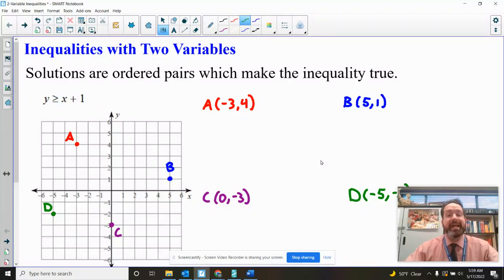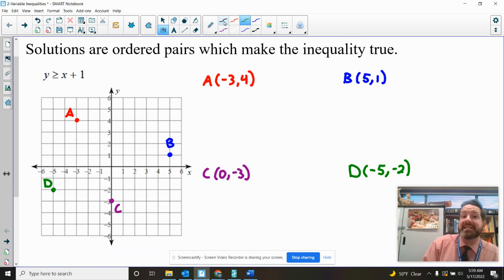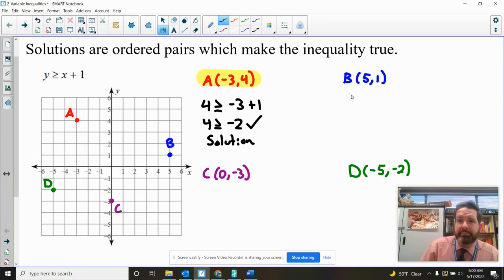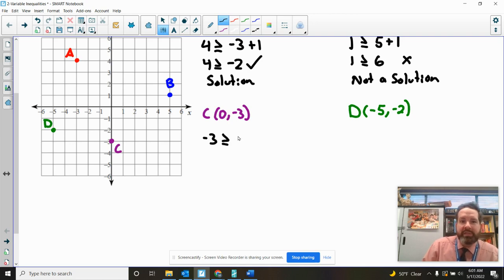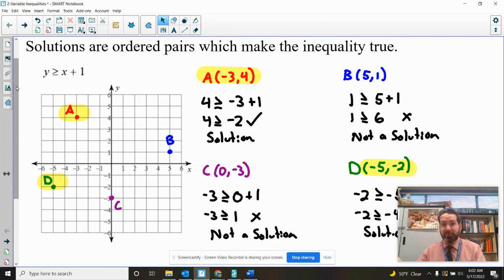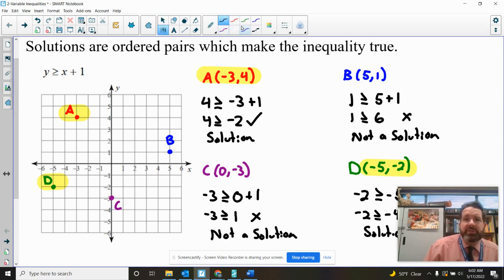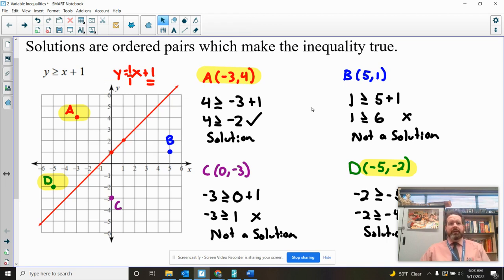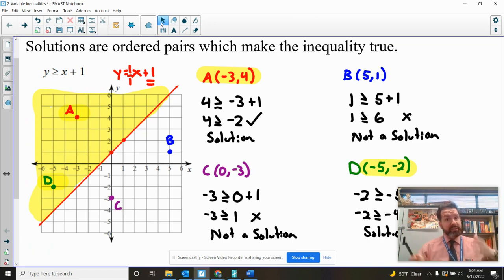IM1-2-Variable Inequalities Introduction